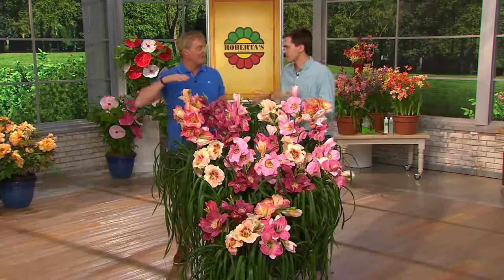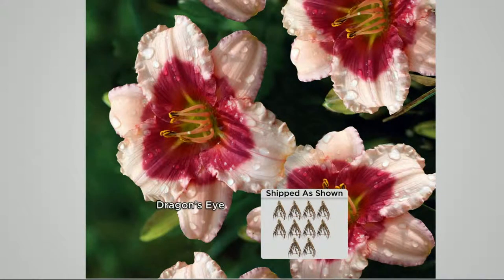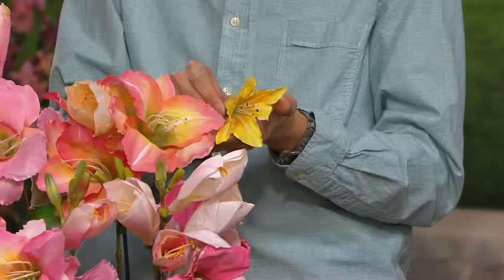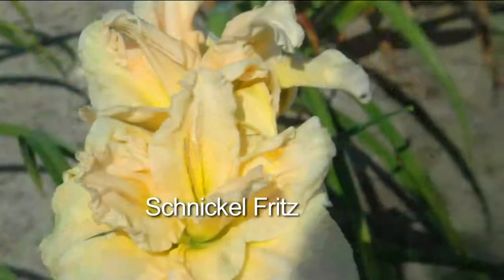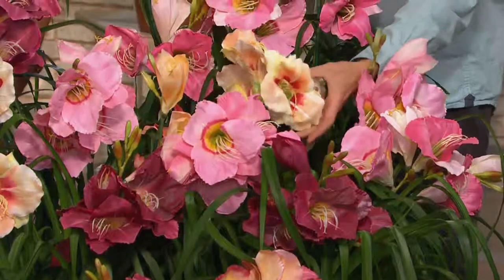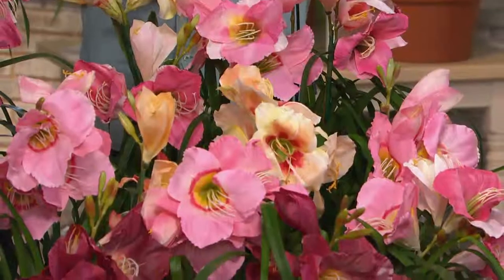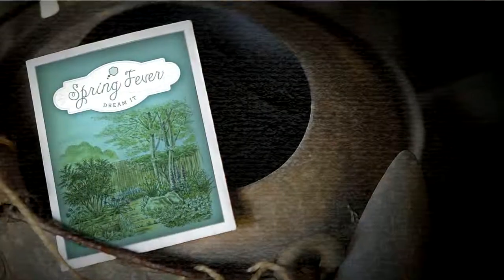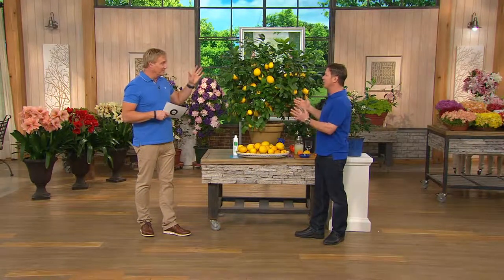Roberta's 10-pc. Select 300 Series Flower Power Daylilies with Rick Domeier